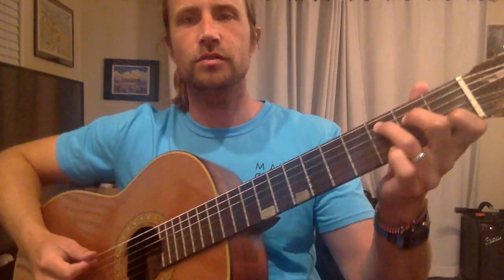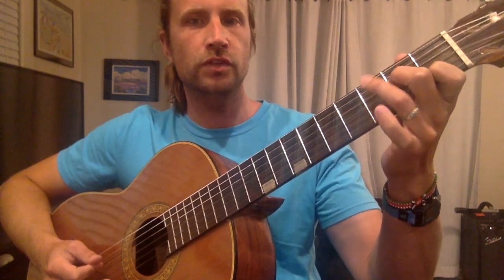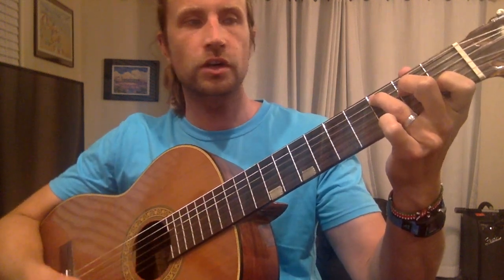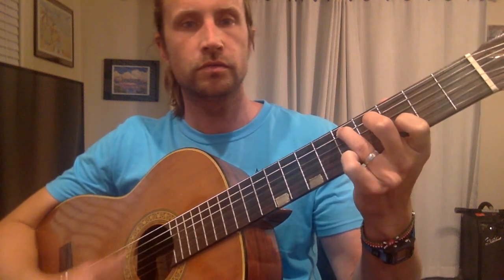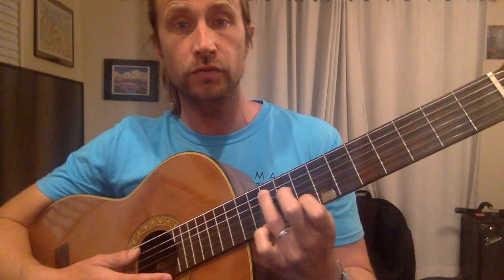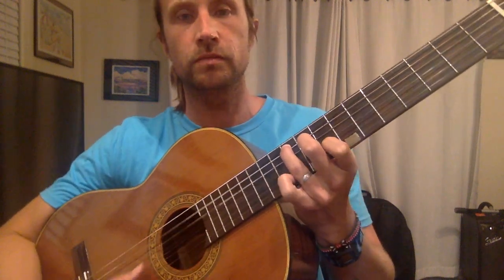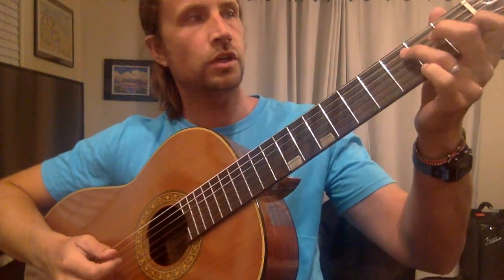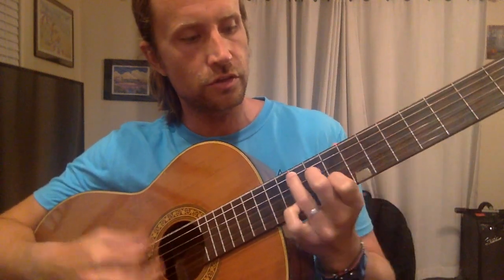1 Min Guitar Tip #1: Move C shape for C, D, G progression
New series of useful tips. I'll try to keep them useful and 1 min or less.

One chord I love to move around is the C chord. I tend to look at the Root note on the 5th string. This lesson shows how to play a C, D, G progression. The exact chords are actually C, Dadd11, G6.

However, the way I like to think about these chords is just G, C, D (I IV V in G major) with some "colors" thrown in. There's tons of cool stuff you can do with this progression.

More to come later

Guitar With Brett

Lessons by Brett Sanders
How2MakeGuitarRiffs